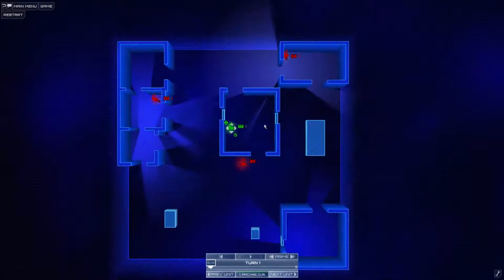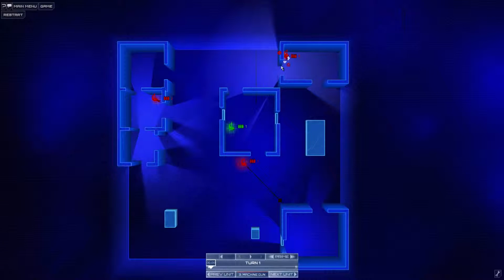Critical Thinking Broadcast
by Daniel Magno